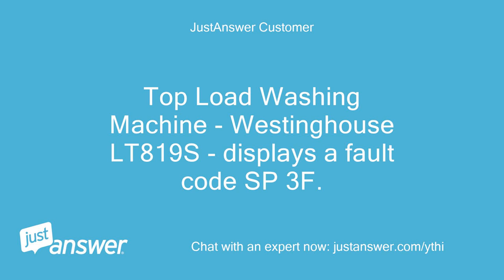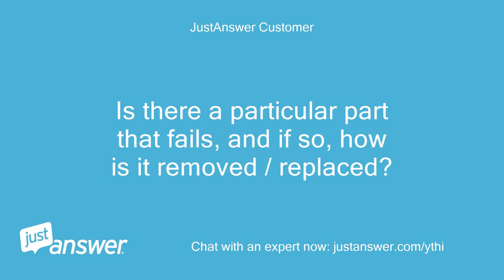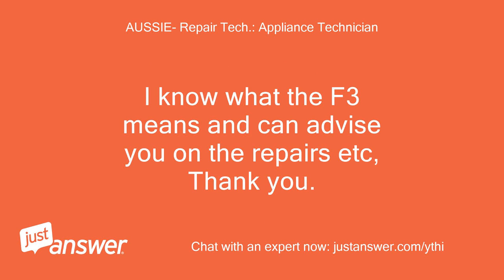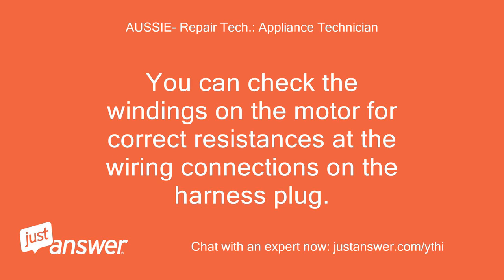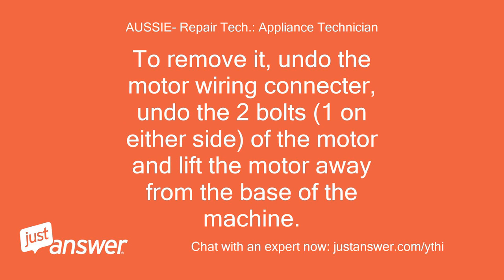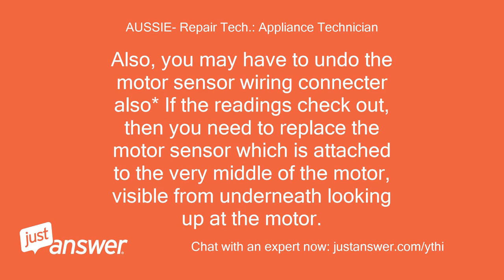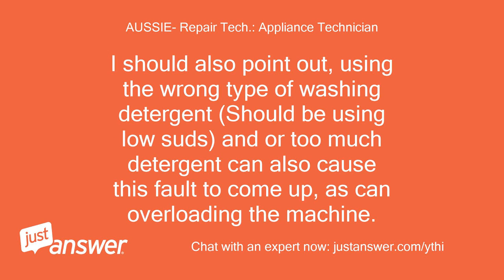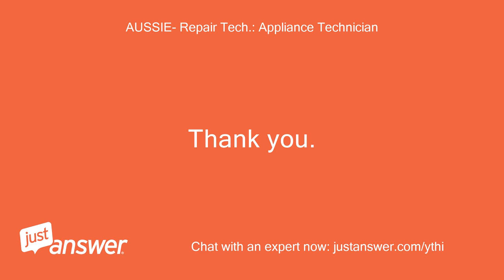Top Load Washing Machine - Westinghouse LT819S - displays a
JustAnswer Customer: Top Load Washing Machine - Westinghouse LT819S - displays a fault code SP 3F.
JustAnswer Customer: Used to do it on heavy towel loads during the spin cycle, now increasingly displaying the code during normal rinse / spin cycles.
JustAnswer Customer: Is there a particular part that fails, and if so, how is it removed / replaced?
JustAnswer Customer: Thanks Darren
AUSSIE- Repair Tech.: Appliance Technician: Hi there Darren and welcome to the site, thank you for your inquiry, I will be assisting you with your question today.
AUSSIE- Repair Tech.: Appliance Technician: I know what the F3 means and can advise you on the repairs etc, Thank you.
JustAnswer Customer: What is the cause of a F3 fault ?
AUSSIE- Repair Tech.: Appliance Technician: Hi Darren, The F3 is as follows, F3= Motor Sensing Fault.
AUSSIE- Repair Tech.: Appliance Technician: Either the motor is faulty, or the sensor attached to the middle of the motor is faulty.
AUSSIE- Repair Tech.: Appliance Technician: You can check the windings on the motor for correct resistances at the wiring connections on the harness plug.
AUSSIE- Repair Tech.: Appliance Technician: Pins 1/2 should be 32 OHMS, Pins 2/3 should be 32 OHMS, Pins 1/3 should be 42/44 OHMS, Any other readings apart from that means the motor is stuffed.
AUSSIE- Repair Tech.: Appliance Technician: To remove it, undo the motor wiring connecter, undo the 2 bolts (1 on either side) of the motor and lift the motor away from the base of the machine.
AUSSIE- Repair Tech.: Appliance Technician: Also, you may have to undo the motor sensor wiring connecter also* If the readings check out, then you need to replace the motor sensor which is attached to the very middle of the motor, visible from underneath looking up at the motor.
AUSSIE- Repair Tech.: Appliance Technician: If you need help with cheap parts supply, let me know please okay, I can help with that as well.
AUSSIE- Repair Tech.: Appliance Technician: Here is the fault code for your reference.
AUSSIE- Repair Tech.: Appliance Technician: I should also point out, using the wrong type of washing detergent (Should be using low suds) and or too much detergent can also cause this fault to come up, as can overloading the machine.
AUSSIE- Repair Tech.: Appliance Technician: If you have any further questions, just ask, Im here to help.
AUSSIE- Repair Tech.: Appliance Technician: Thank you.
AUSSIE- Repair Tech.: Appliance Technician: AUSSIE- Repair Tech.41262.46975625